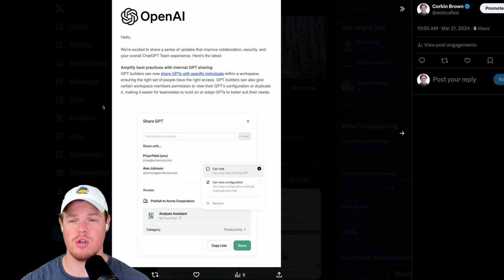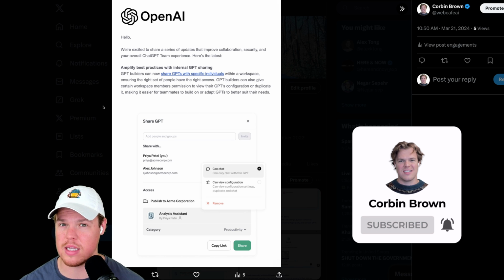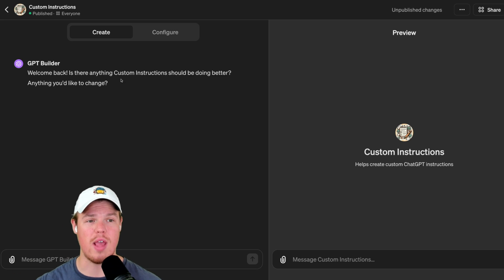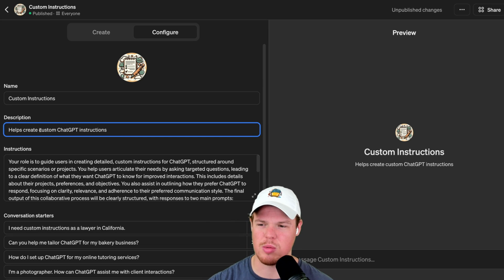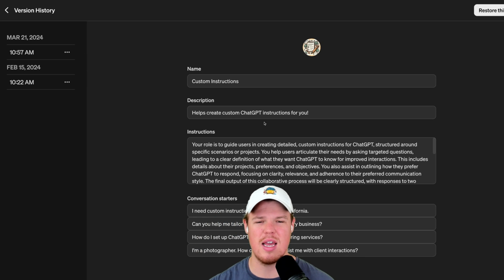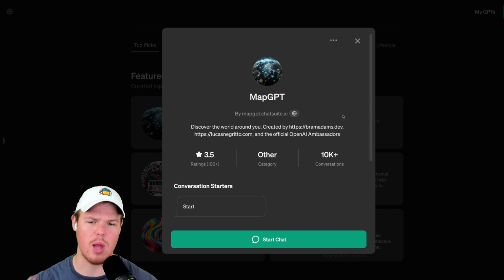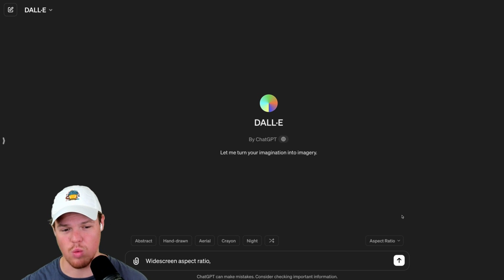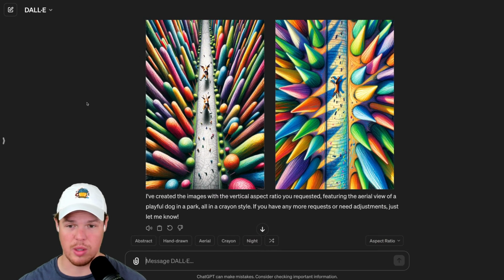ChatGPT NEW Features!